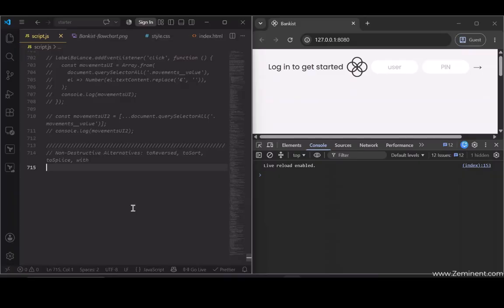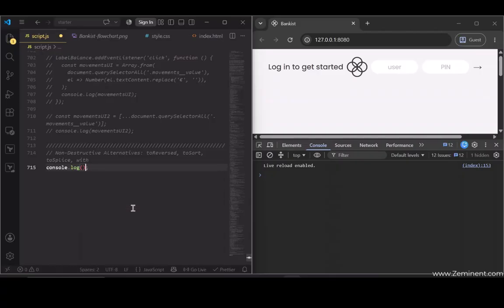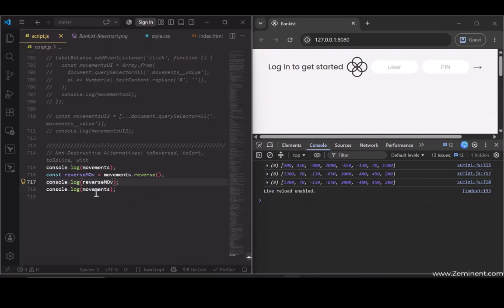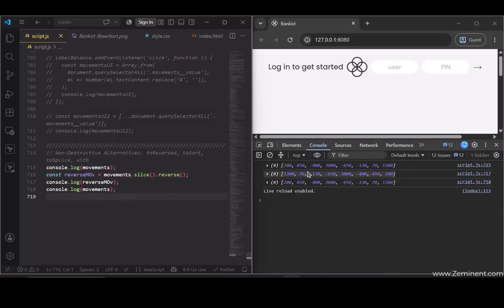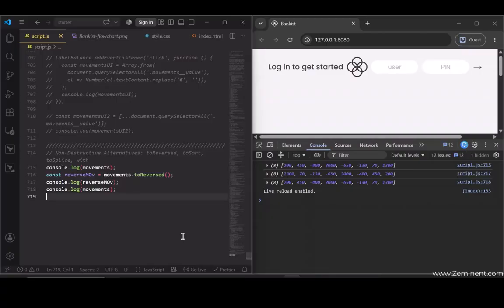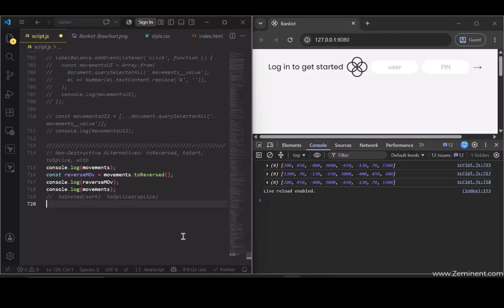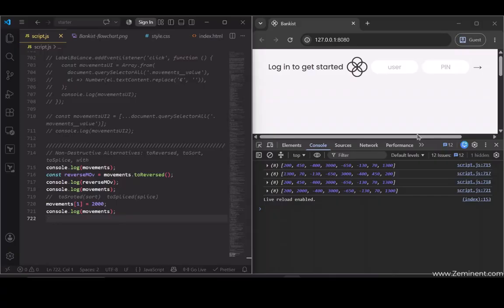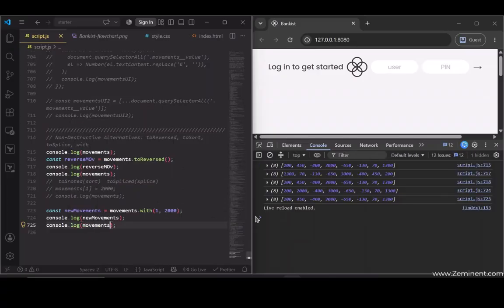112. Non Destructive Alternatives toReversed, toSorted, toSpliced , with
Learn the modern, non-destructive JavaScript array methods: toReversed(), toSorted(), toSpliced(), and with(). In this video, you'll see how these methods let you work with arrays without modifying the original data, making your code safer, cleaner, and easier to maintain.